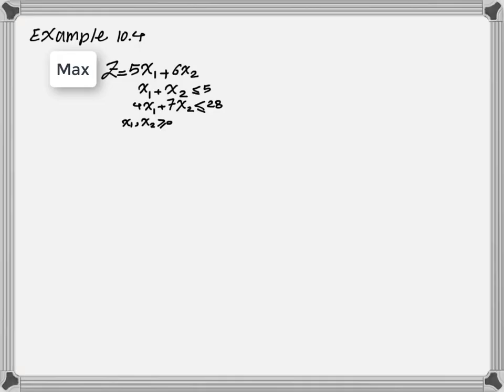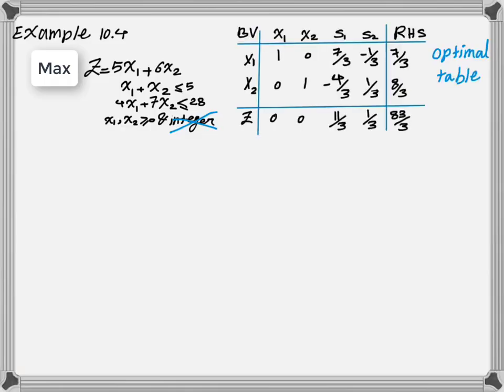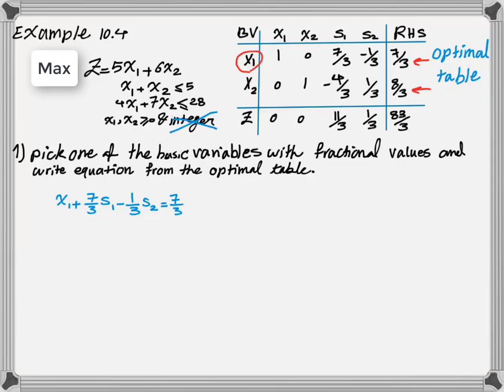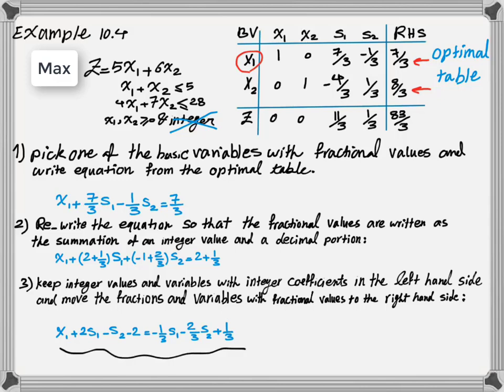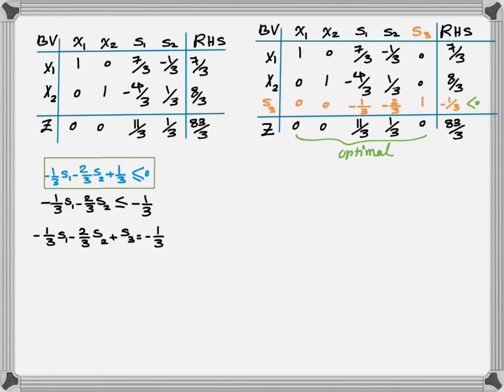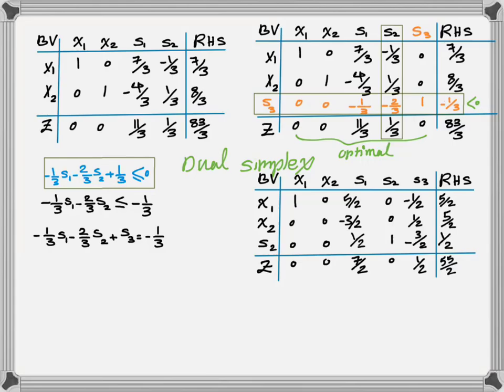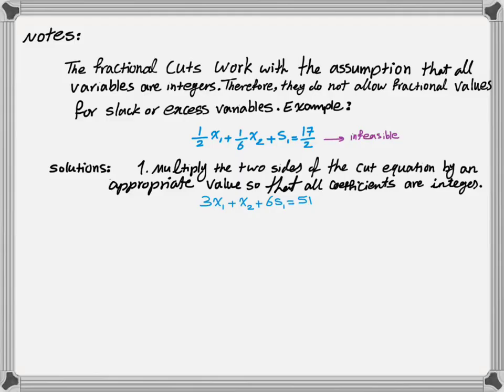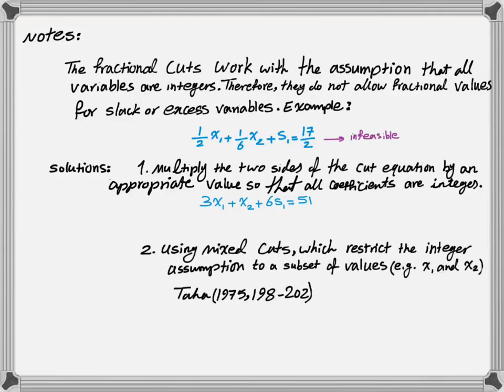How to solve an Integer Programming Problem using Cutting-Plane Method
In this video, we learn how to solve an Integer Linear Programming Problem using the Cutting-Plane method. The example is from this textbook